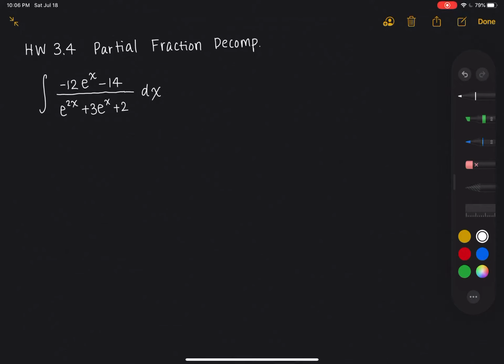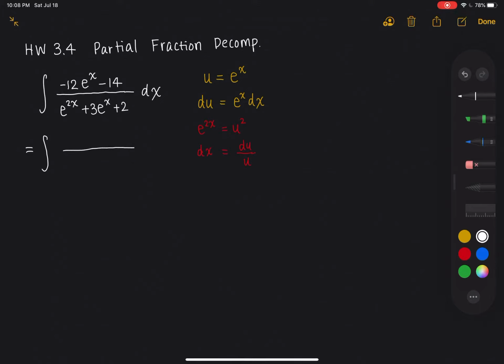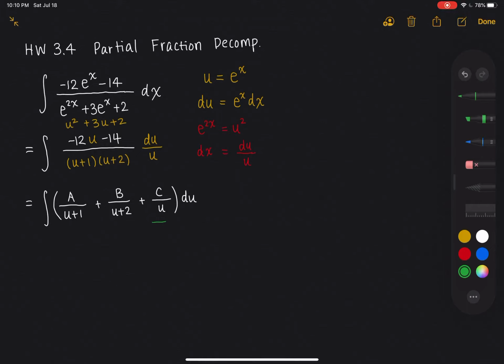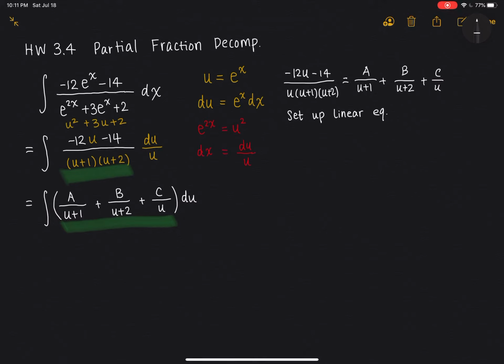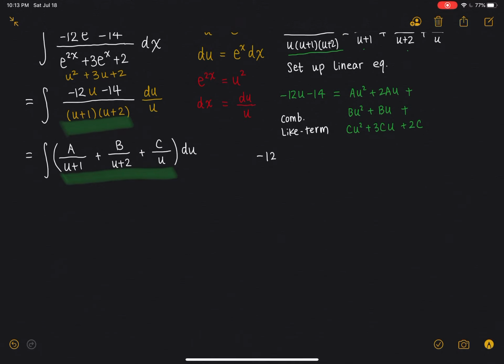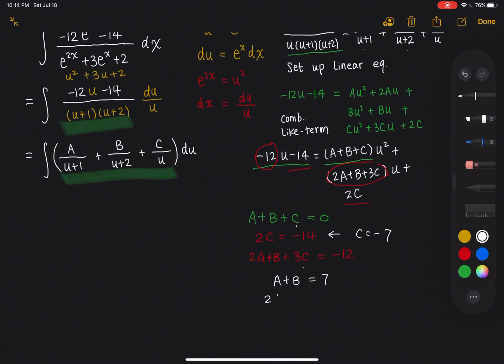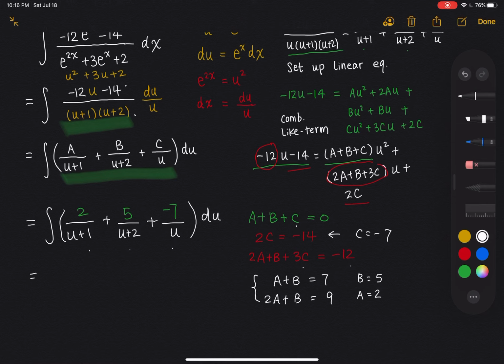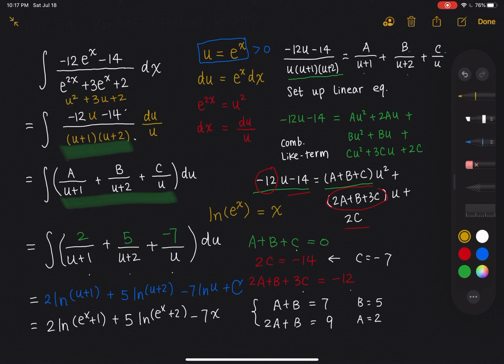MAT-282 Partial Fraction Decomposition Three Factors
Calclus II